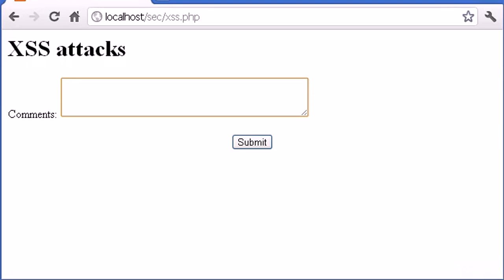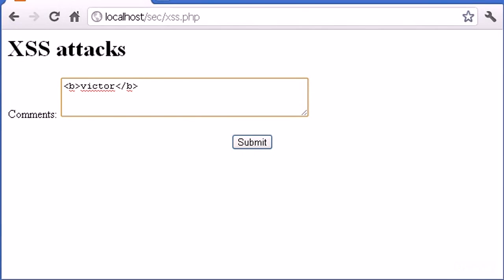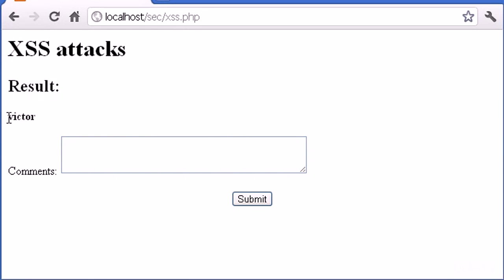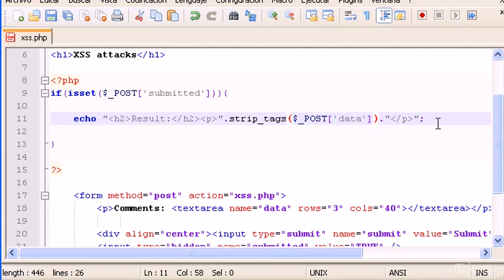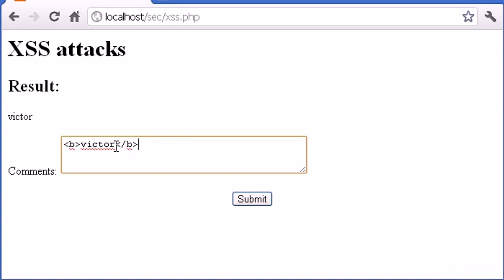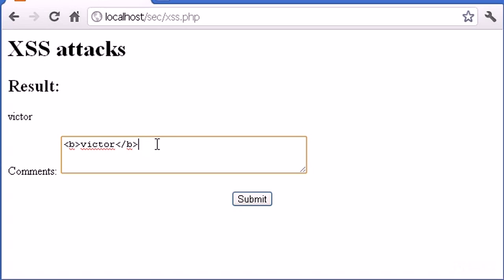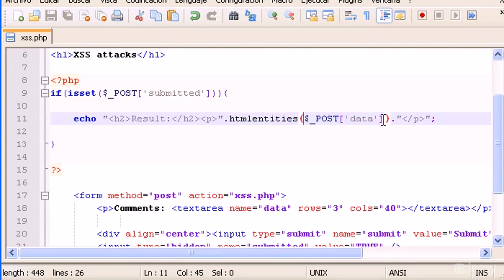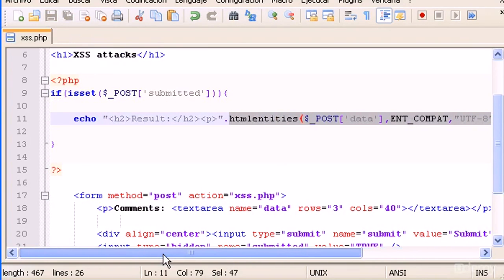69 Security XSS Attacks (Section 3 - PHP & MySQL)